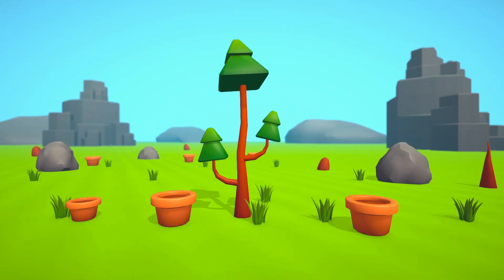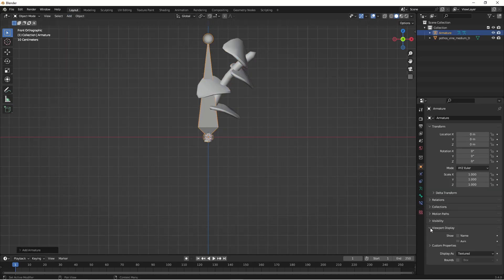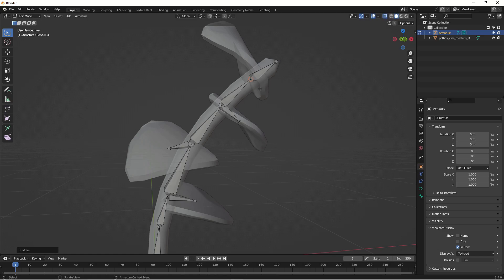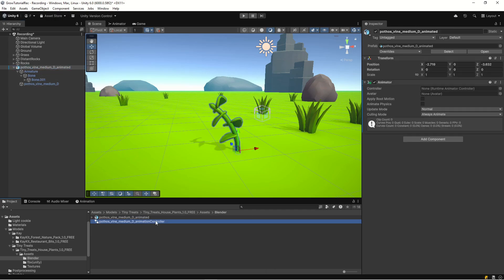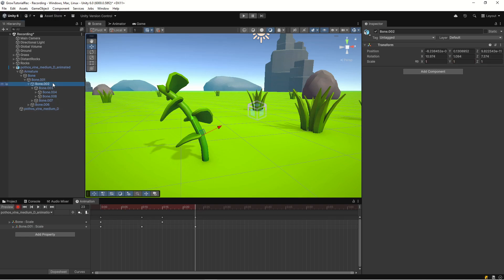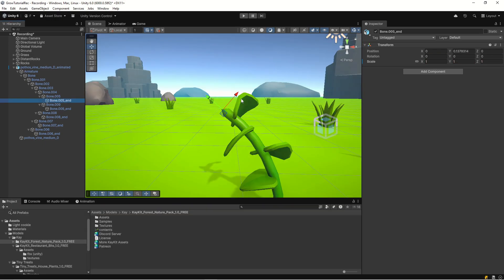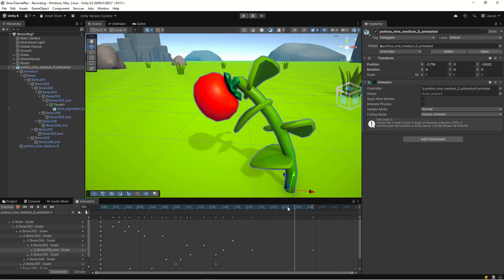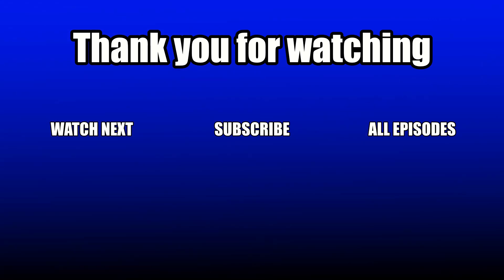How to grow things in Unity (or any other game engine) 🌼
In this tutorial you will learn how to create a growth effect in Unity using Blender and rigging. The technique can be used to simulate plants, flowers, trees and anything else you might want to grow in your game. In this tutorial we are using Unity, but it will work with any game engine which supports animations based on bones. The growing animation is fast and easy to make and is suitable for beginners. With this tutorial you won’t need any fancy shaders in order to grow stuff.

Chapters:
00:00 What we'll cover in this tutorial
00:24 Fred's Idle Garden
01:38 Blender rigging
05:56 Animate Unity
15:29 💗Patreon supporters
15:48 More tutorials